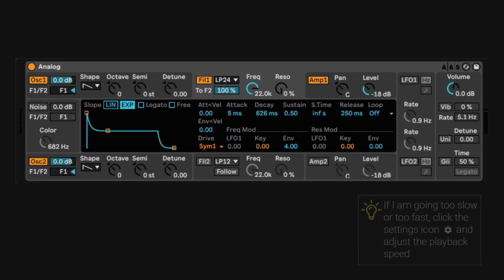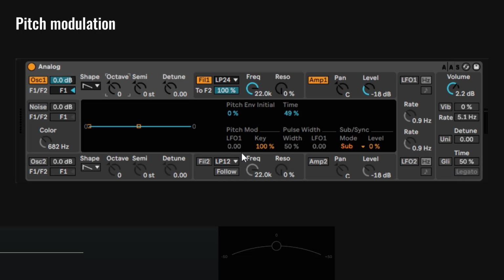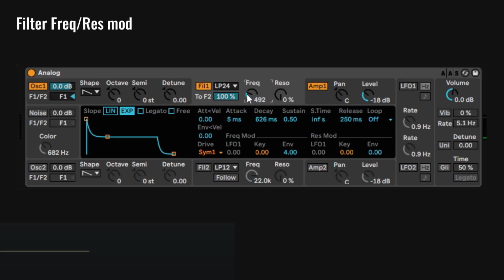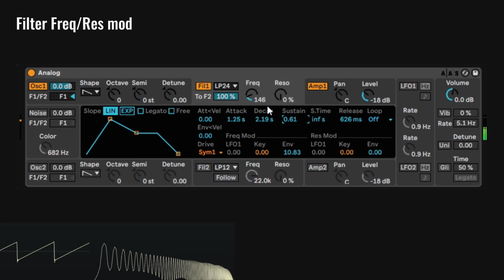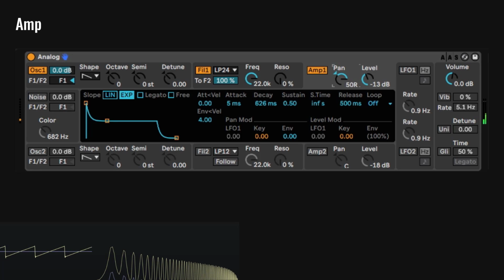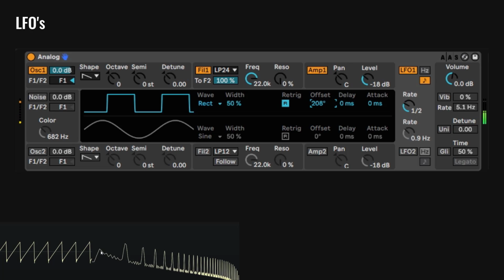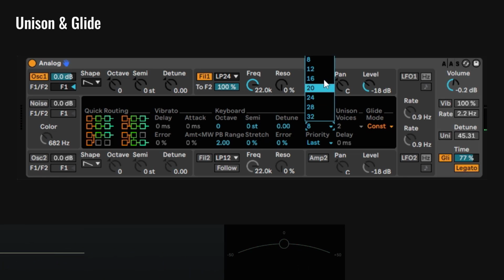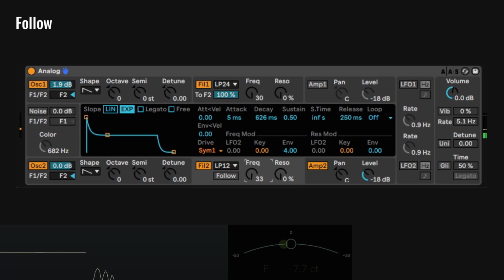Deep dive guide to Ableton ANALOG SYNTH complete walkthrough tutorial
Hello guys, This is my second guide of many about an Ableton device. On this one I wanted to start with the first synth, The ANALOG. This is a complete deep dive, not a review. So we will go trough pretty much all the controls. Hope you like it.

timecodes:
0:00 - Intro
0:31 - OSC's
05:37 - Sub/Sync
11:14 - Pitch mod
17:56 - Pulse Width
20:46 - Noise generator
21:24 - Filters
26:57 - Freq/Res mod
54:47 - Amp
59:16 - Pan/Level modulation
01:04:32 - LFO's
01:14:24 - Vibrato
01:19:21 - Unison & Glide
01:24:58 - Keyboard
01:33:03 - Routings
01:35:09 - Follow